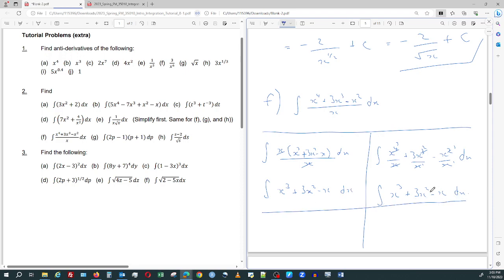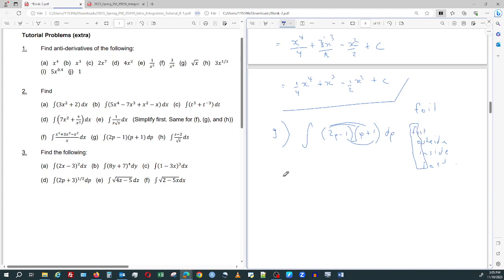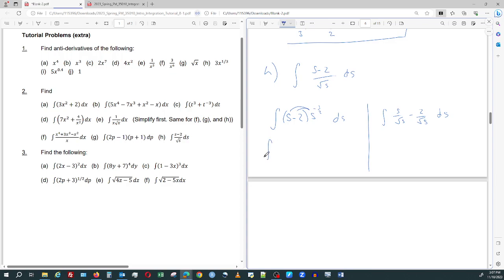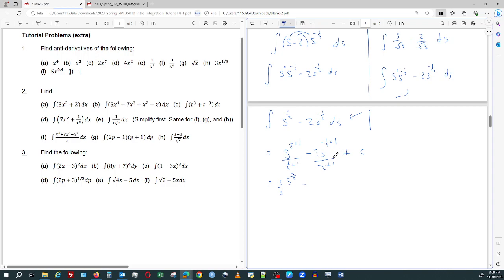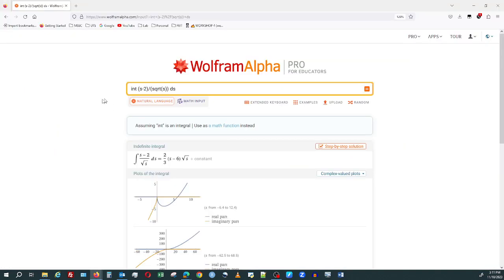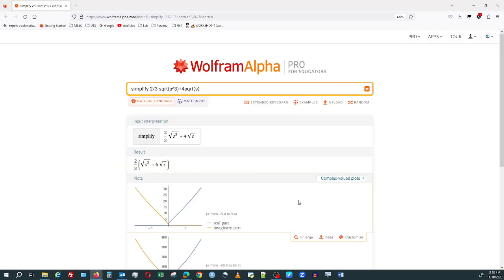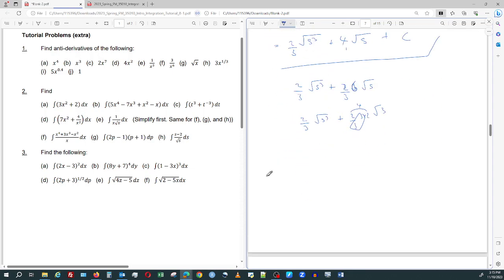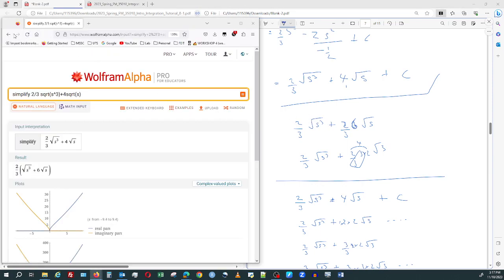2023 Spring FM 35010 Intro integration Tutorial 8 annotation video part 2